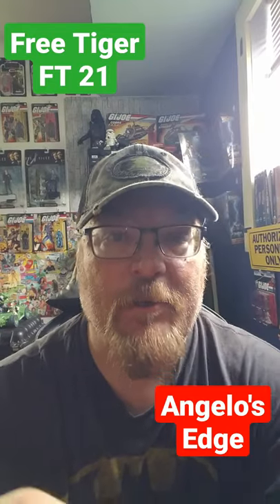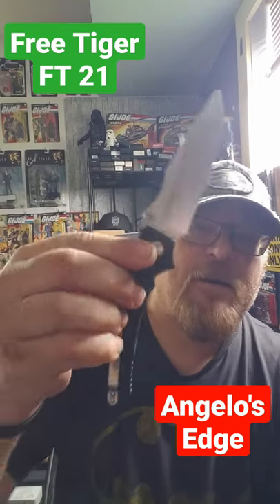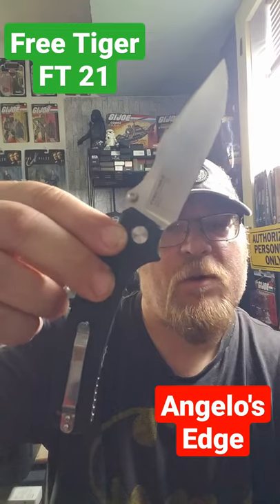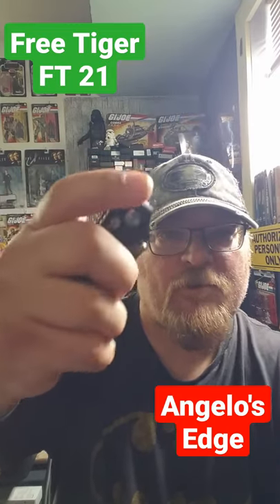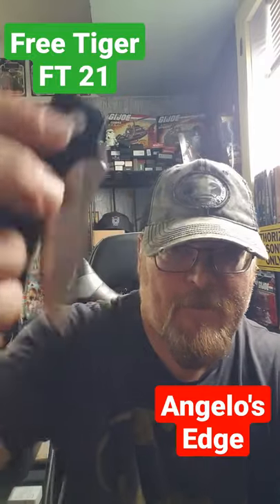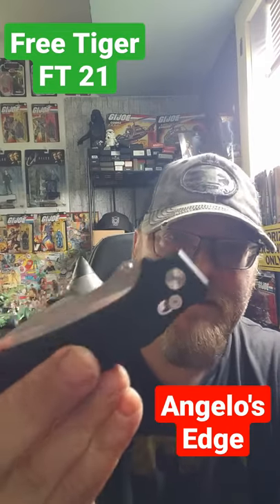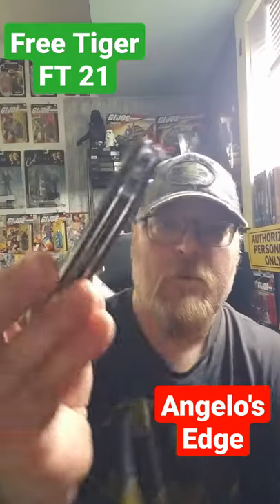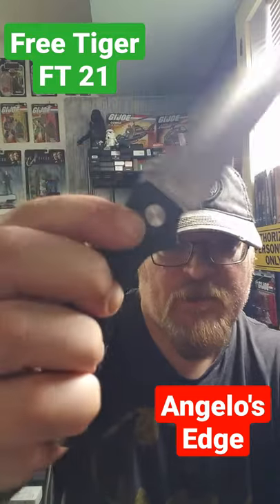Free Tiger FT 21